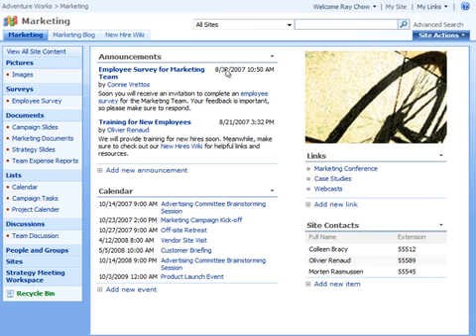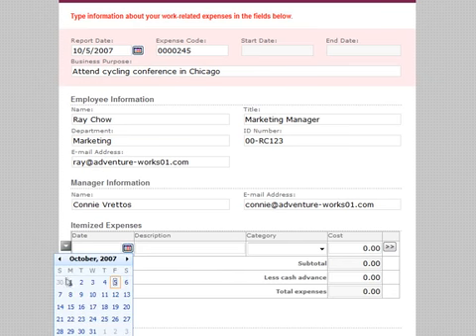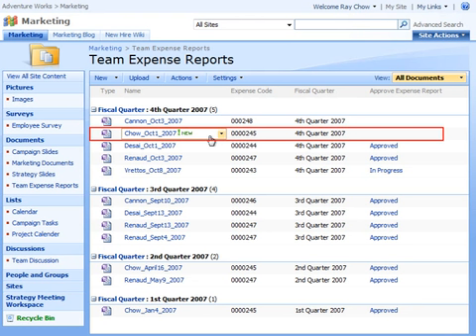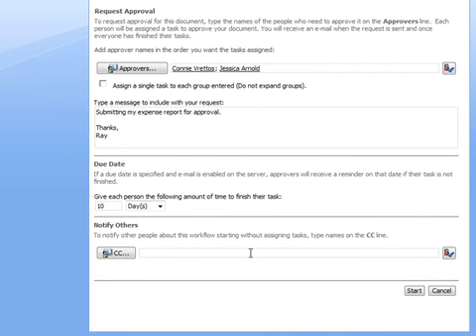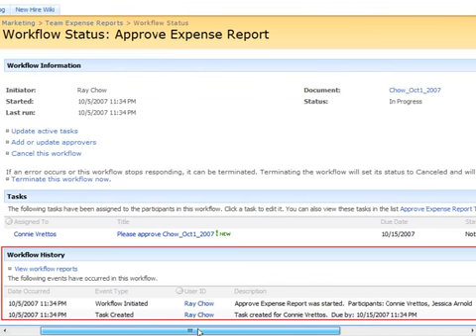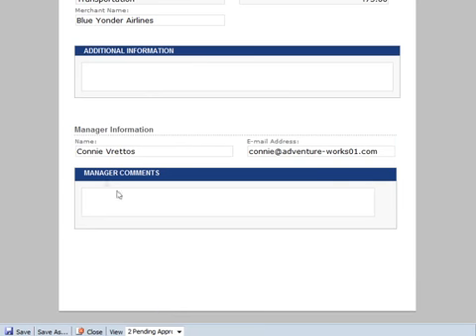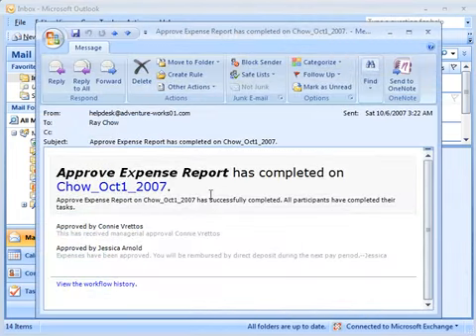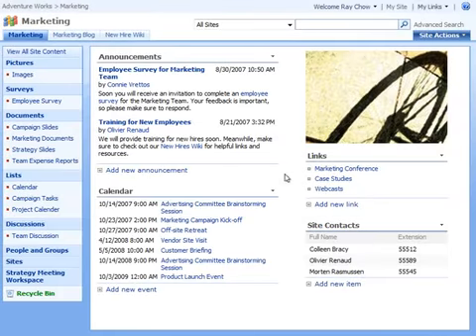MOSS StreamlineBusinessProcesses wmv mpeg4 online sd